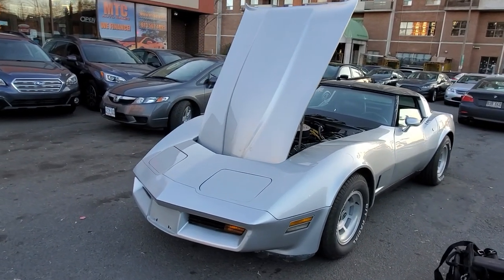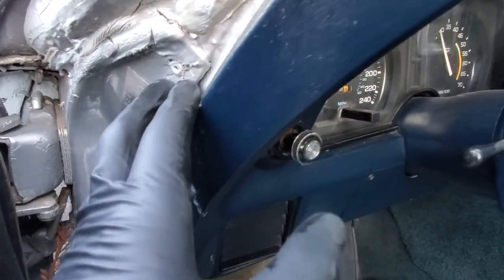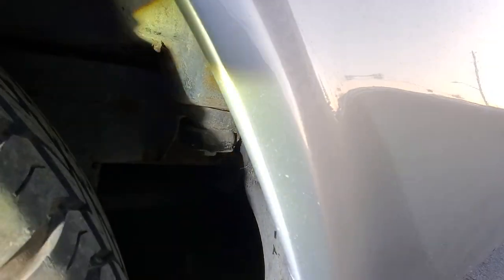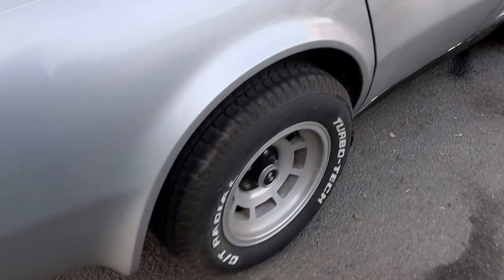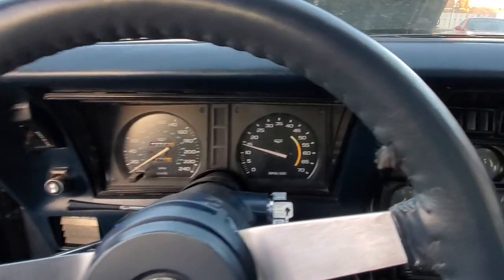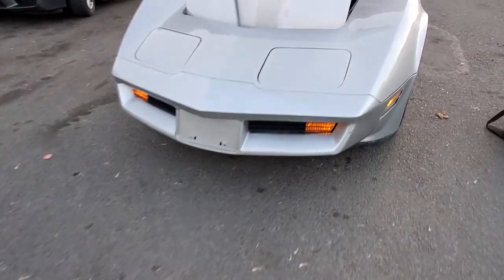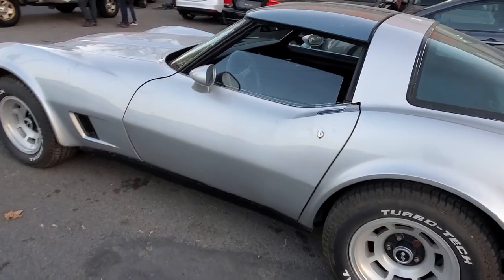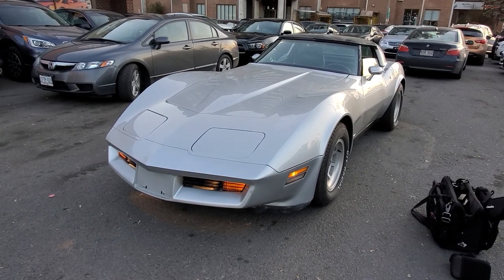1979 Corvette in Ottawa |classic car inspection GetInspected